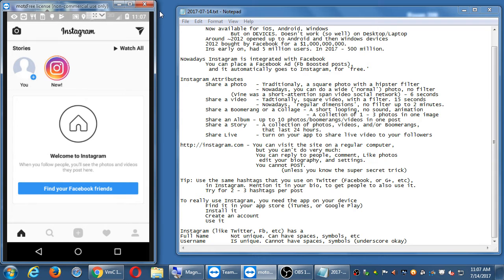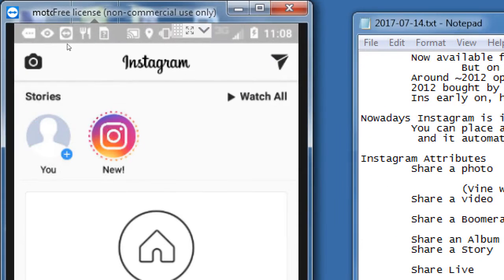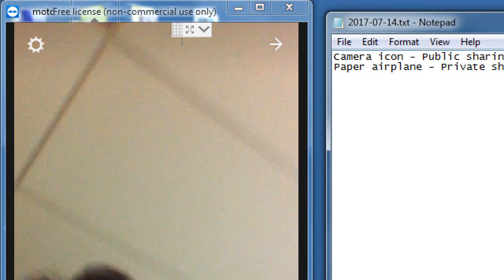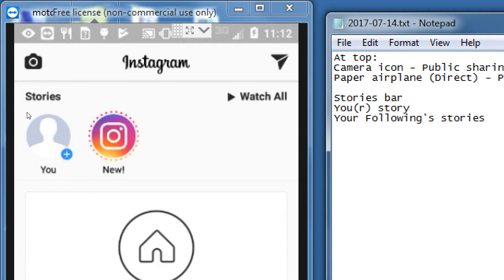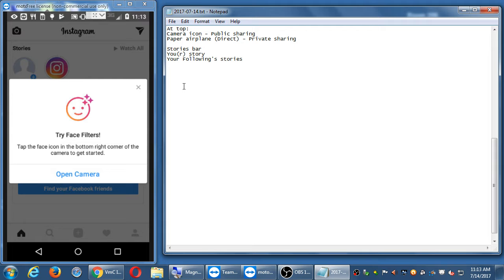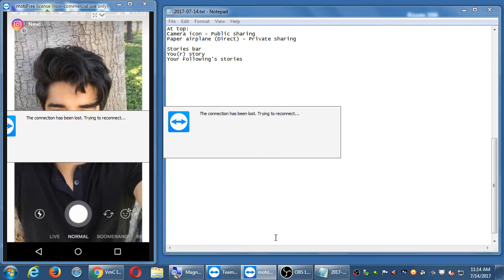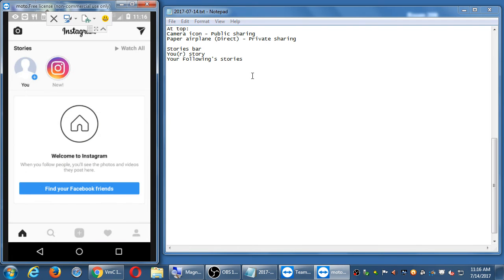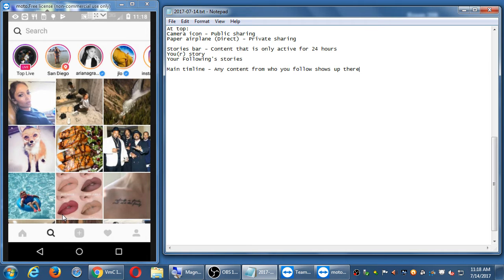Social II 2017 07 14 11 06 56